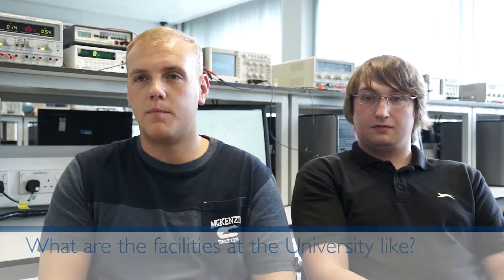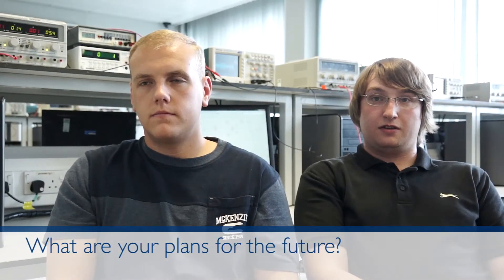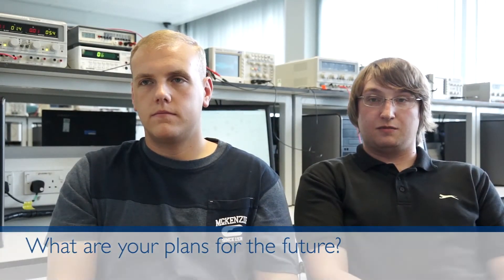LJMU - Electrical and Electronic Engineering BEng (Hons)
About your course

The professionally-accredited BEng (Hons) Electrical and Electronic Engineering offers you exciting paid placement opportunities both in the UK and overseas.

- Excellent student support from academic tutors and student mentors, including a three-day field activity to get to know fellow and tutors
- Design-led engineering curriculum emphasises developing understanding through application, with design projects supplied by industrial partners
- Well-equipped laboratories and workshops with state-of-the-art software and excellent technical support
- Accredited by the Institution of Engineering and Technology
- Our thriving Student Autosport Society competes successfully in the Formula Student competition and electrical engineering students play a key role in developing the control systems that are crucial to the team’s success
- International Foundation Year course available offering direct progression onto this degree programme